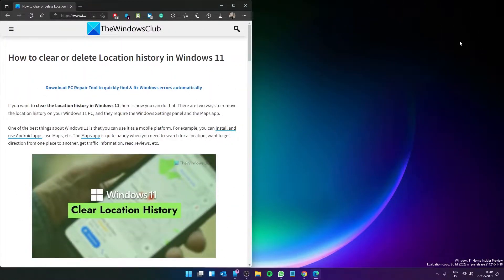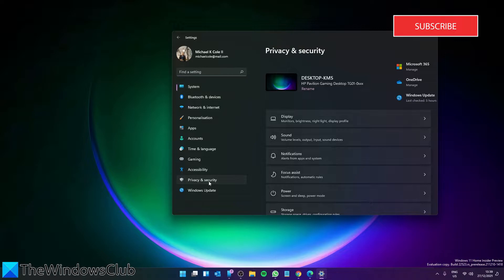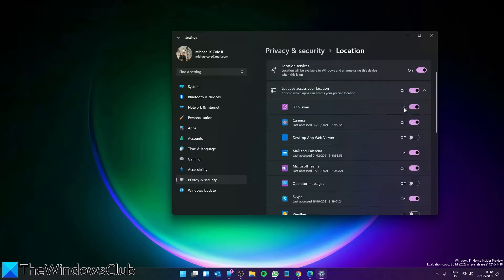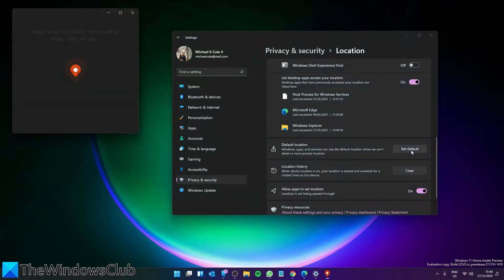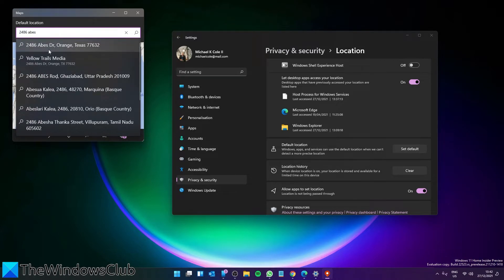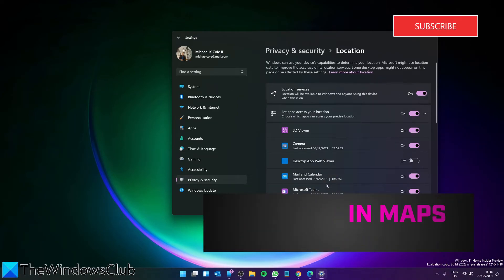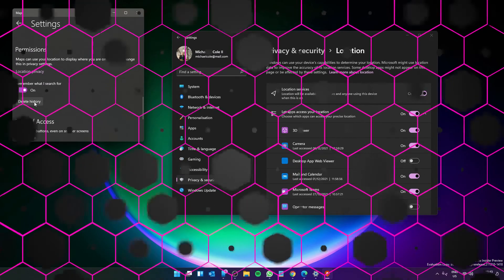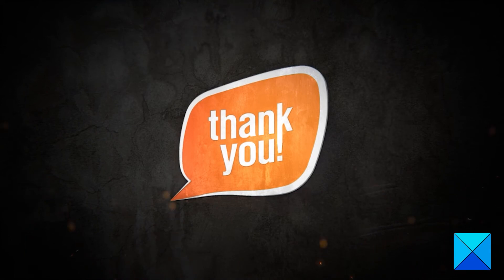How to clear or delete Location history in Windows 11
If you want to clear the Location history in Windows 11, here is how you can do that. There are two ways to remove the location history on your Windows 11 PC, and they require the Windows Settings panel and the Maps app.

One of the best things about Windows 11 is that you can use it as a mobile platform. For example, you can install and use Android apps, use Maps, etc. The Maps app is quite handy when you need to search for a location, want to get direction from one place to another, get traffic information, read reviews, etc.

Whenever you search for a place in the Maps app, Windows 11 stores that data in the system. There is positive and negative side to this practice. The positive side is that you can quickly find the previously searched place from history. The negative side is that other people can see what you have been searching for on your computer’s Maps app. If the latter reason is more significant than the former, you may want to clear or delete the Location history from your computer.

Timecodes:
0:00 INTRO
0:22 IN SETTINGS
1:40 IN MAPS